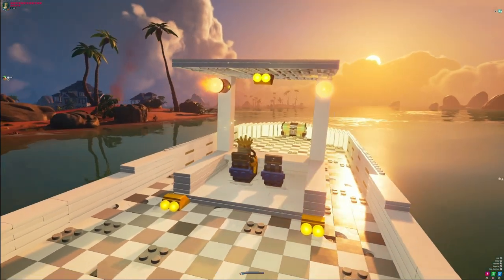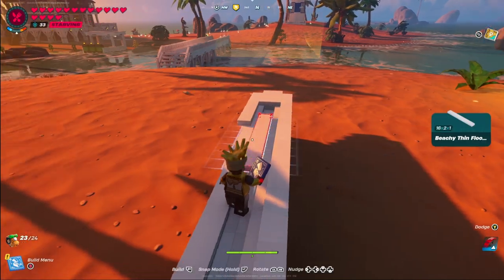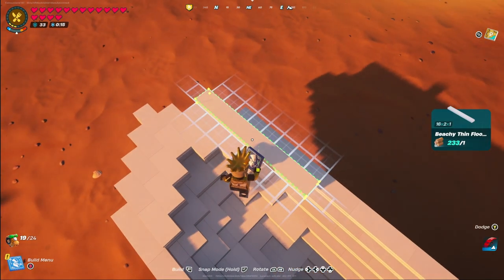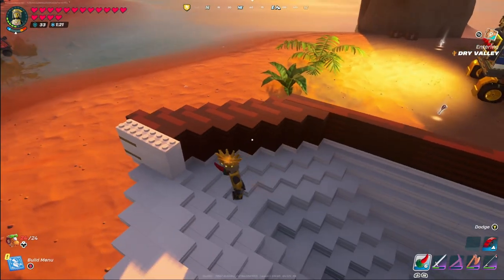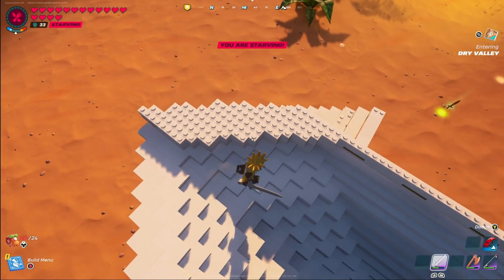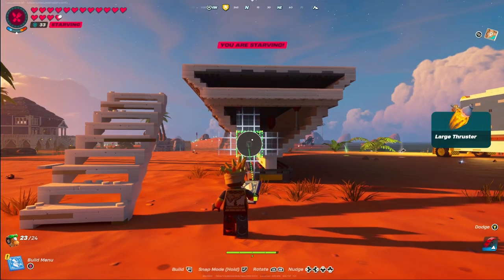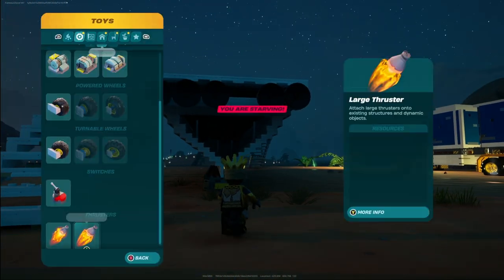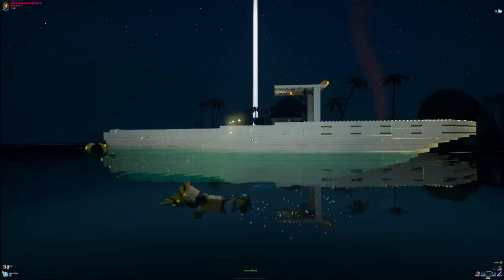*NEW* How to Build this Fully Functional Boat in LEGO Fortnite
Step by step guide on how to build this center Console Boat in LEGO Fortnite! This is perfect for exploring islands and going on fishi8ng trips with friends! I'm using beachy boulevard pieces, but this can be built with free parts in the game!

First 20 build submissions on discord will be entered to win 1200 v-bucks!

/* Material List */ (Estimates)
Wrench
700 Wood (Boat)
52 Granite (Floor/Seats)
64 Silk Fabric (Balloons)
62 Torches (Thrusters)
36 Chord (Balloons)
62 Wooden Rod (Thrusters)
44 Blast Powder (Thrusters)
12 Glass (Lights)
6 Planks (Seats)
18 Flexwood (Dynamic Foundations)